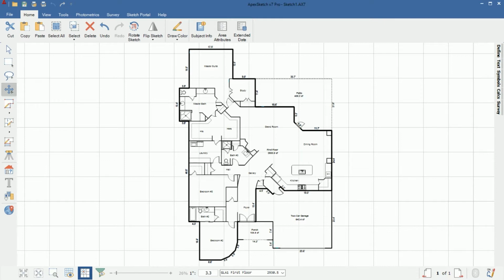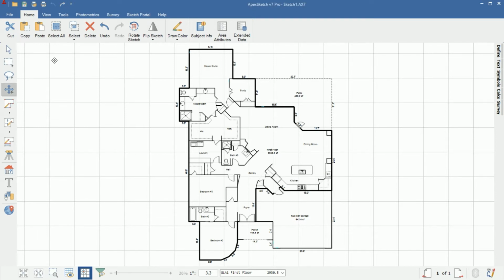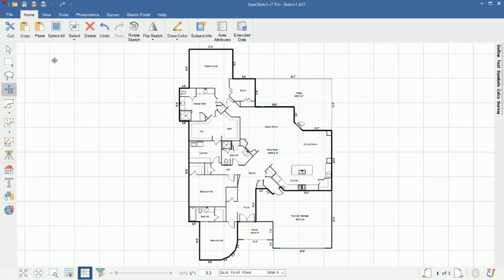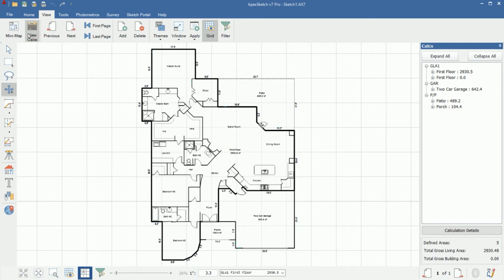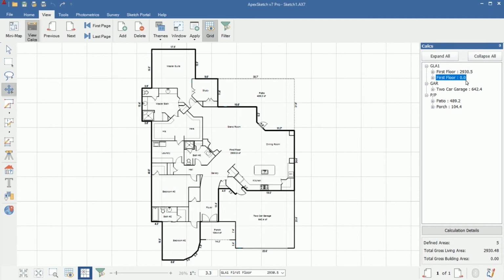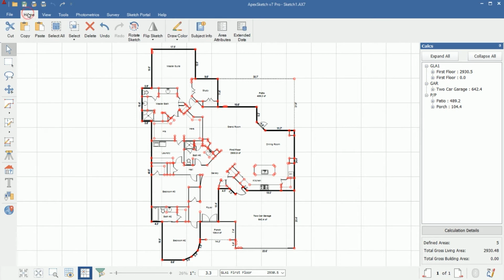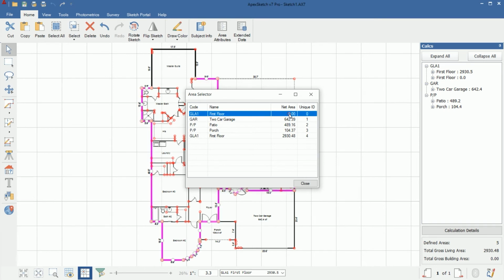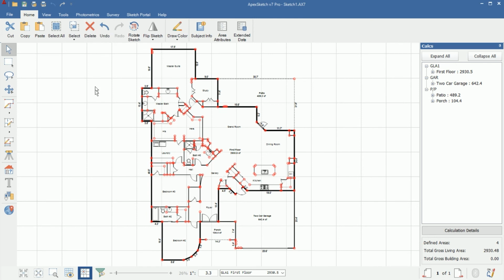ApexSketch v7 - How to Find & Remove an open area | Apex Software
The following video will give details on how to find and delete an open area in ApexSketch v7. This typically causes issue when printing and/or when saving a sketch.